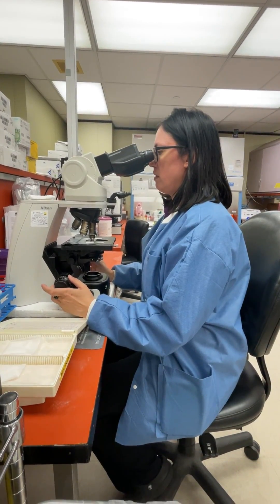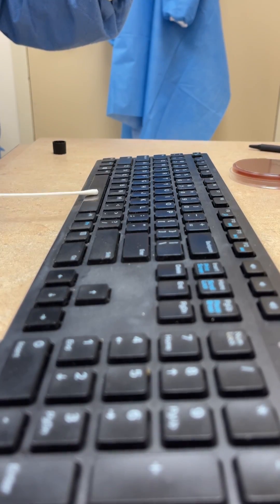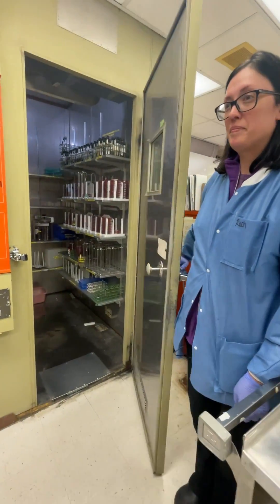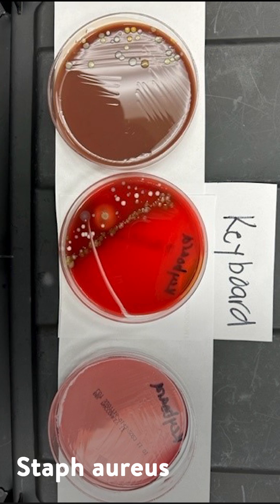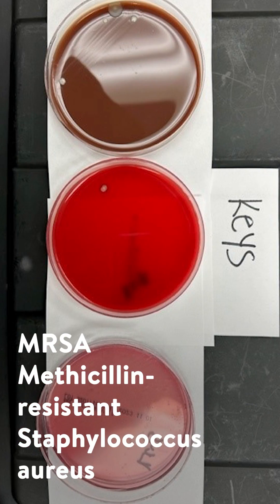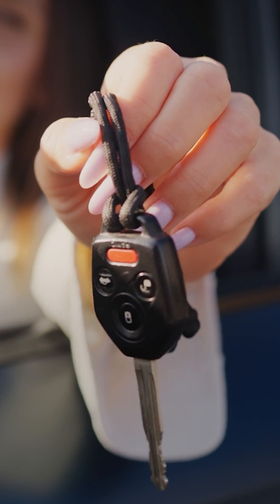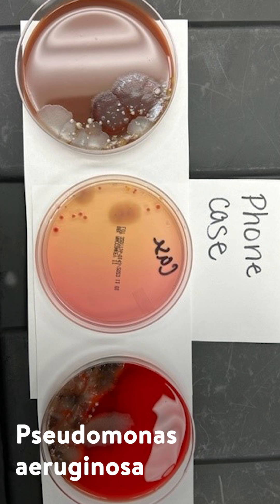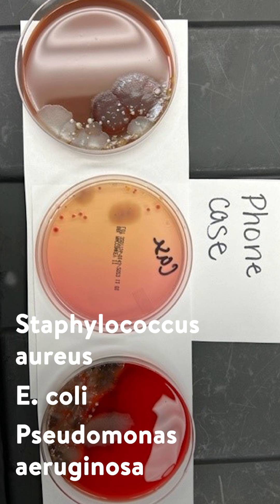The germs living on your phone and other everyday items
We wanted to learn about the invisible dangers lurking on items we touch every day. So, we visited Rachel Hearne, microbiologist and self-professed lab nerd at Roper St. Francis Healthcare. She swabbed a phone case, keyboard and a key fob, and then incubated the germs to see what we had growing.